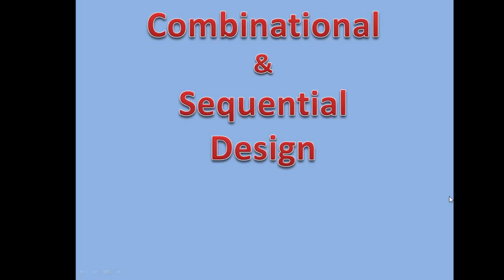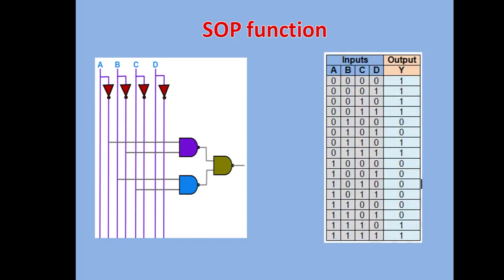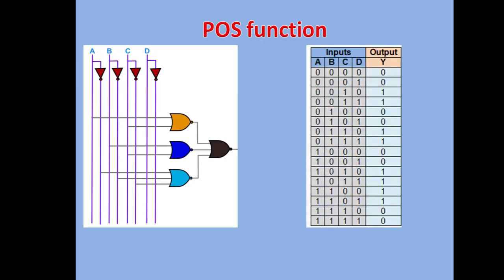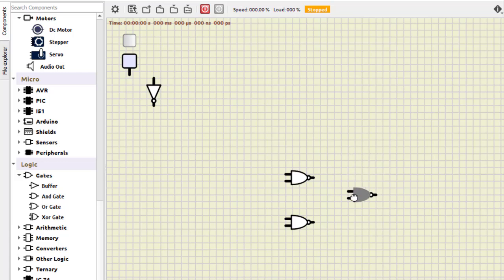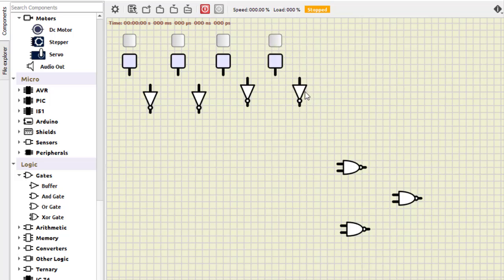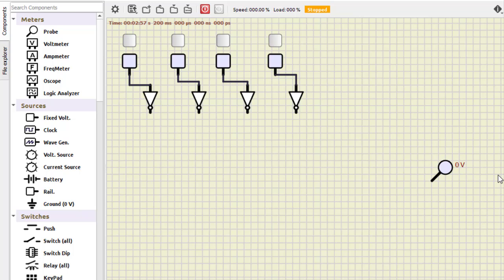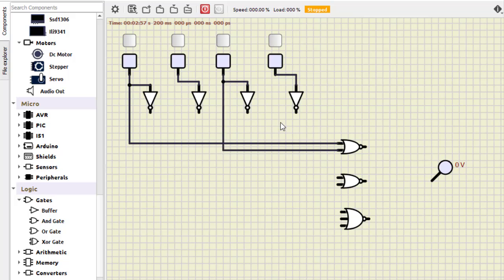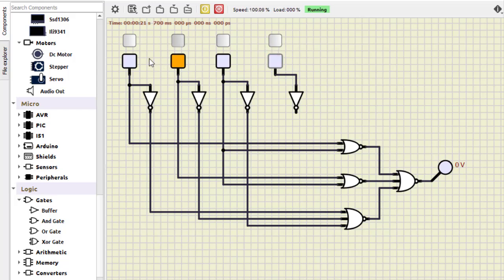Implementing Combinational Circuits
Welcome to this comprehensive video demonstration on implementing combinational circuits using SimulIDE for undergraduate students. In this practical, we delve into solving SOP (Sum of Products) and POS (Product of Sums) functions using the K-map technique. We then proceed to implement these functions using NAND-NAND and NOR-NOR gates, respectively, and verify the truth tables.

This video will guide you through each step, ensuring a clear understanding of the concepts and practical application. By the end of this session, you will have a solid grasp of combinational circuit design and implementation.